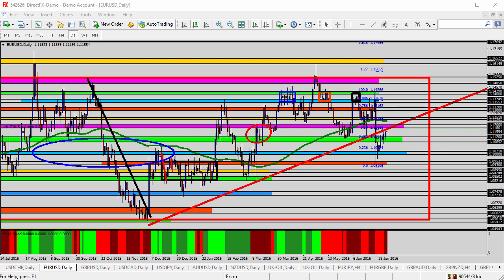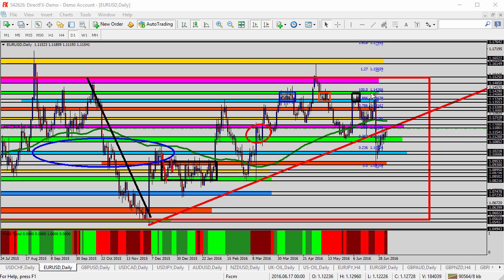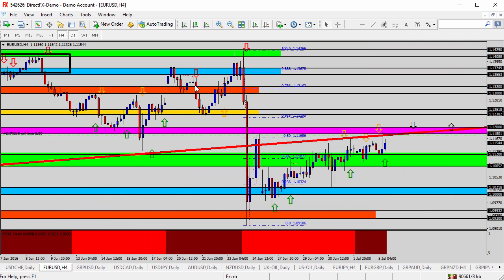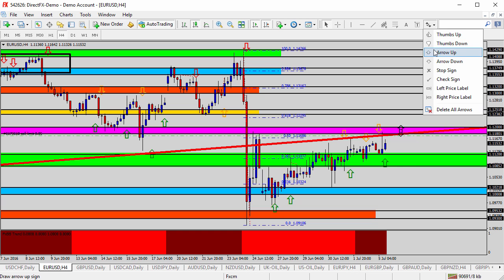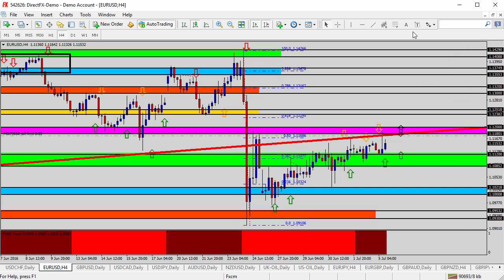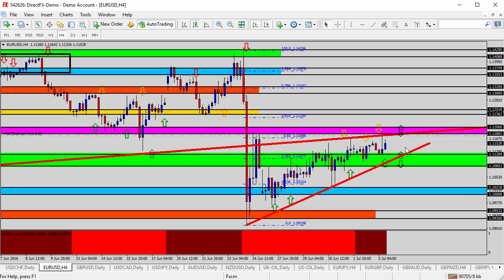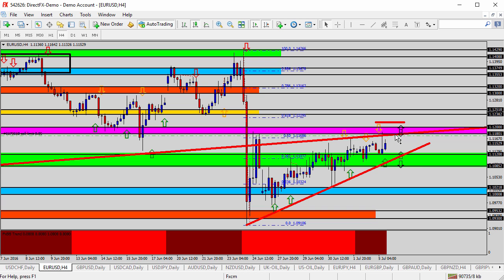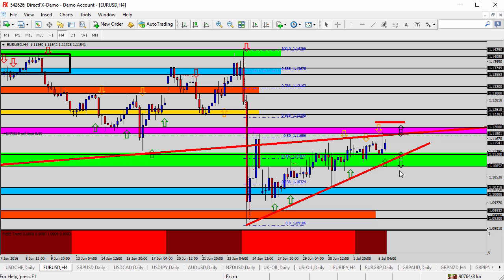Forex Pro - Forex Update: Selling EURUSD into the Resistance Zone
Getting started here on the daily timeframe, we could see, over the long haul, we’re going all the way back to November and December of last year and really since the beginning of this year. We’ve seen a primarily upward trend to this currency pair. You could see the red trend line here as the market rose along that trend line. Sure, there were downward slides within that uptrend, but for the most part it was an upward trend for most of the year.

Now we’ve seen a little bit of a change in behavior and we’ve seen the market push underneath that red trend line. Since it’s moved underneath that trend line, since we saw it fall off after the Brexit news a couple of weeks ago, we’re looking for rallies into resistance for opportunities to get into that bearish momentum that began after that referendum. So, what we’re looking for are sells on rallies into resistance.

We can also see that the currency pair is sitting underneath this red trend line, which gives us, again, another clue and the potential for resistance as the market rallies into those areas of resistance. We’ve seen this pink-shaded area here, right around the 1.1200, 1.1180-level hold as resistance before. We go back in time, just where the red circle is. There’s one example of where the pink-shaded area held underneath the 1.1200-level as resistance. So, we take that as a clue that this is a decision point in the market.

Let’s go ahead and zoom it in one time here, and you could see that red circle. There also was support just after the right of that red circle, around the pink-shaded area. You see some resistance right here. And so, we know, again, underneath 1.1200. As long as the market has stayed underneath there historically and even above it, we see that the market could find a decision point. A sell or buy area. So, since it’s underneath it, we’re looking at resistance into or just underneath 1.1200, the pink-shaded area. The risk in this scenario of course is that the market changes and it pushes right back above there.